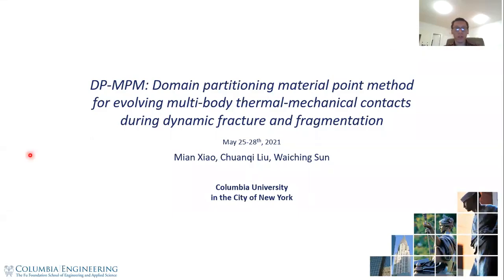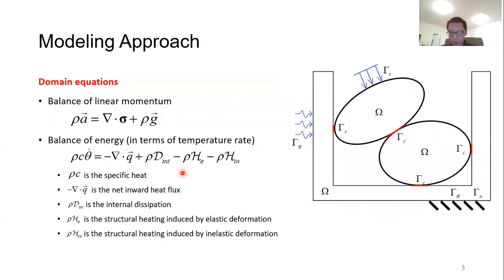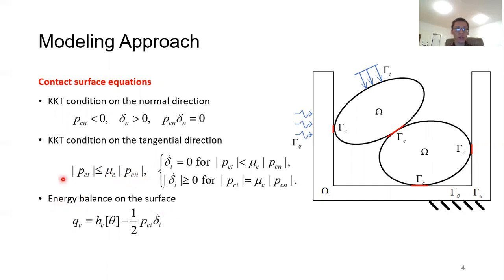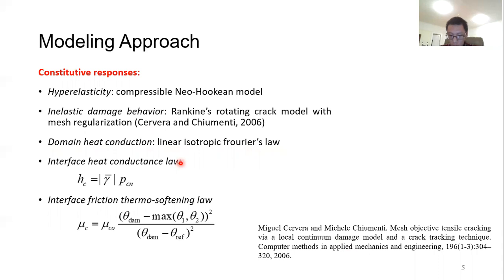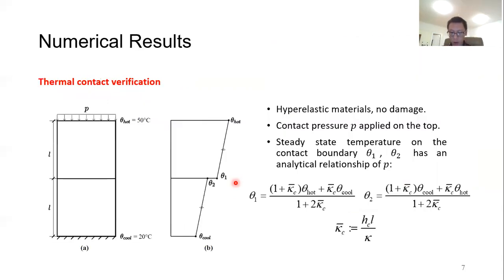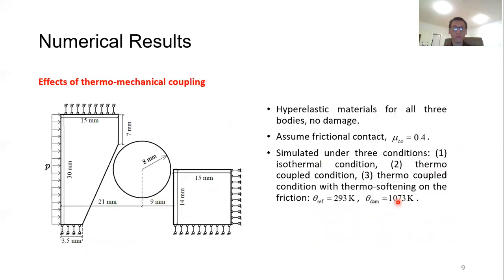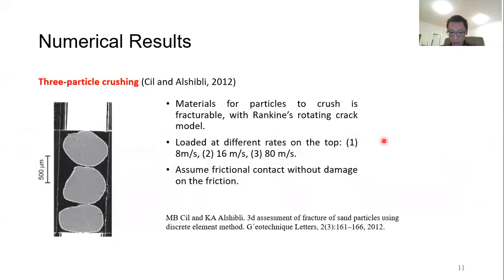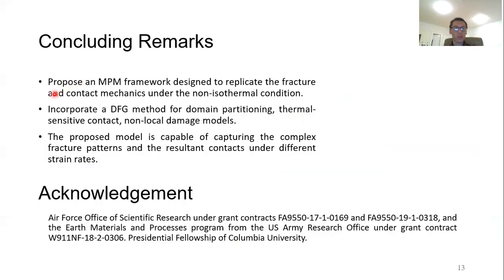EMI 2021: Domain partitioning MPM for thermal-mechanics contact mechanics with evolving fracture